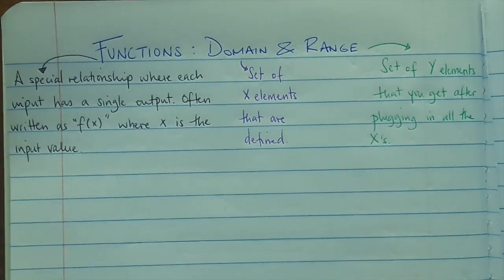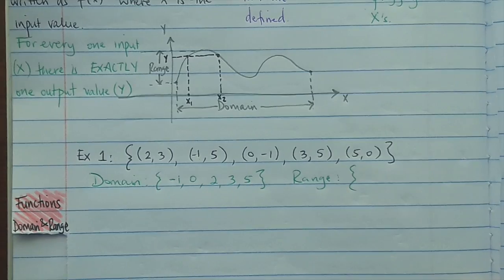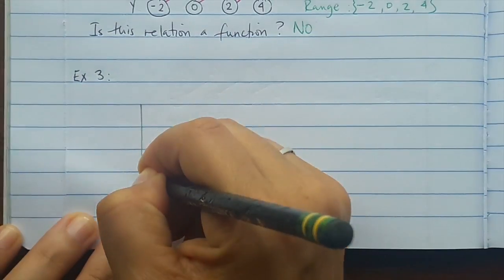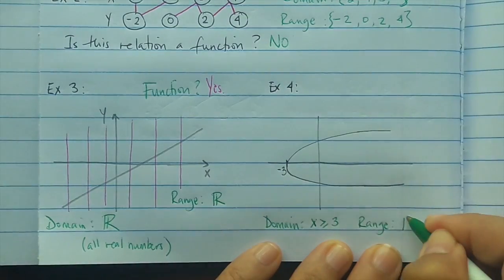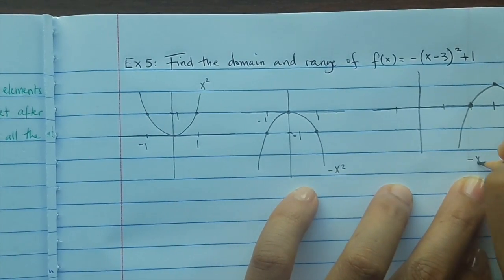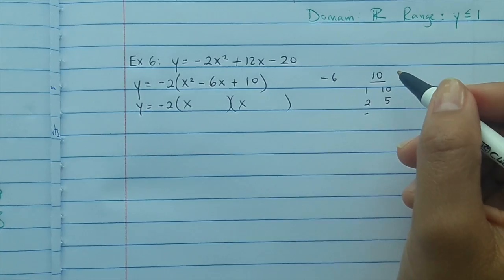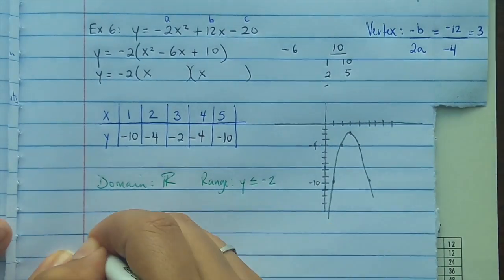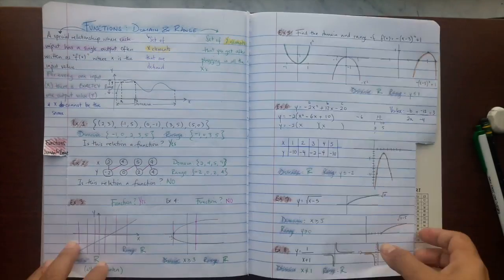Domain and Range